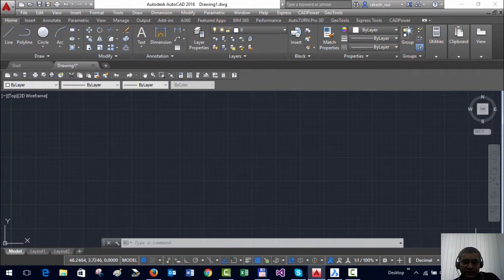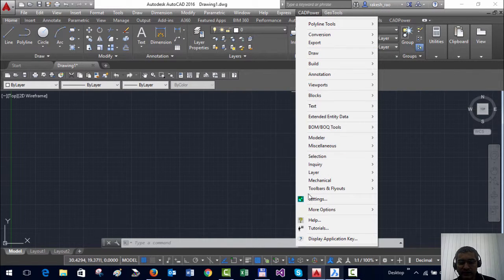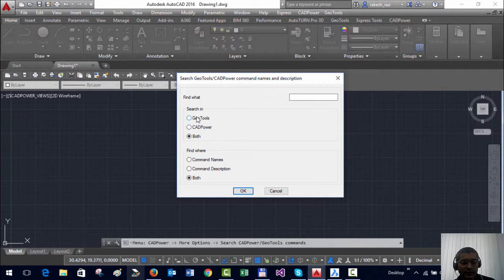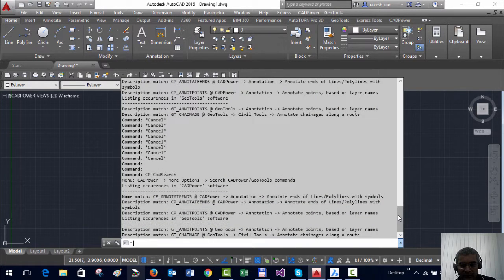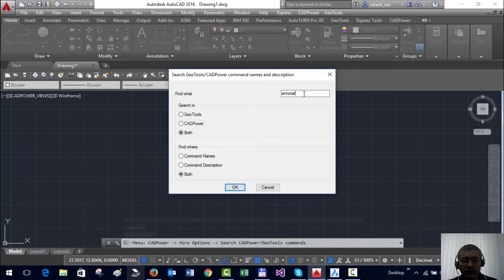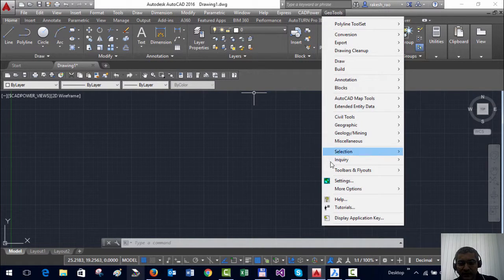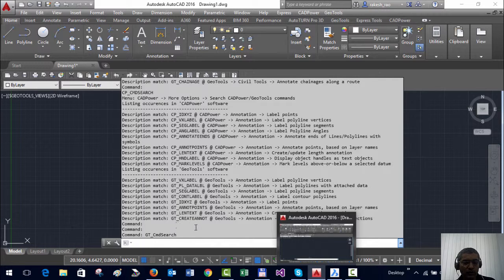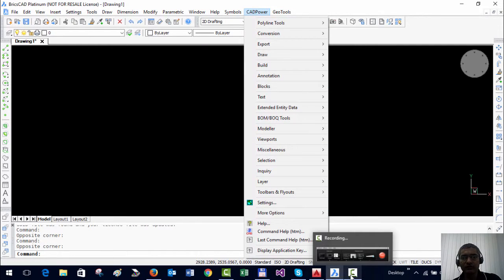How to search for GeoTools & CADPower Commands? | CADPower & GeoTools Tutorials | Rakesh Rao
In this video we are going to cover CP_CMDSEARCH Command using CADPower in AutoCAD, BricsCAD, ZWCAD and ARES Commander Software.
Video Description:
The CP_CMDSEARCH allows a complete search of all GeoTools and CADPower command names and descriptions. You can use this command to search for a string that occurs in either the command name or description. For example, if you want to know about all commands concerning polyline vertices, you may type "vertex" as the search string and search through all the commands in GeoTools and/or CADPower. Whether you are an evaluation user or existing user, this is a useful tool to check which of the tools exist in GeoTools or CADPower as well as the location and names of such tools.

365/8, “Hasmitha Avenue”, First Floor
16th Main Road, Jayanagar 4T Block,
Bengaluru – 560 041, India.